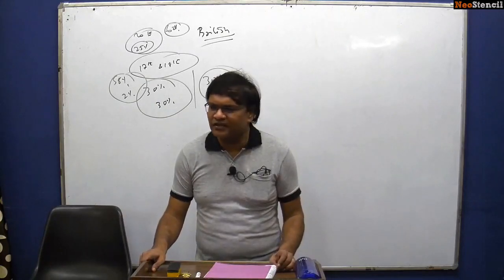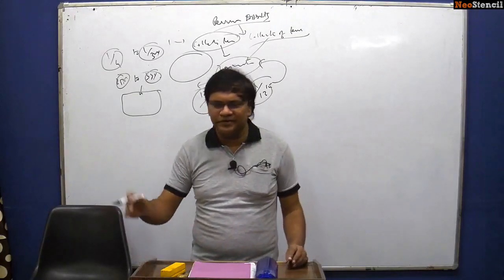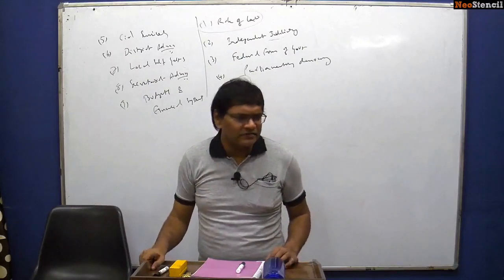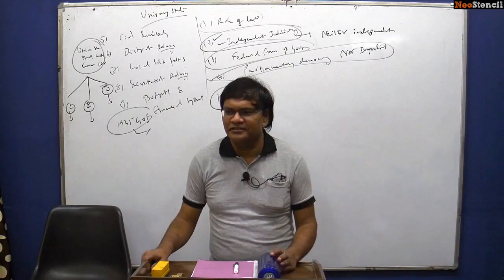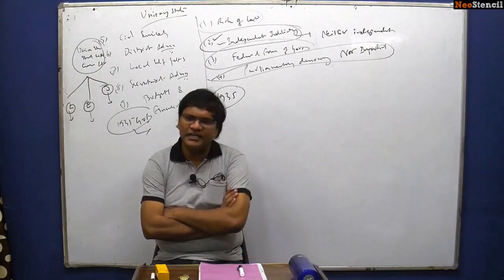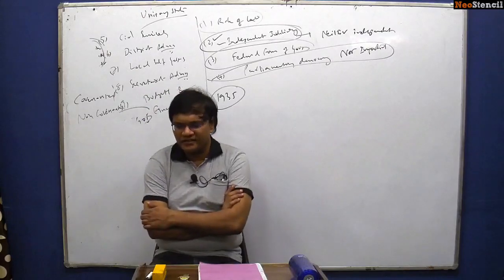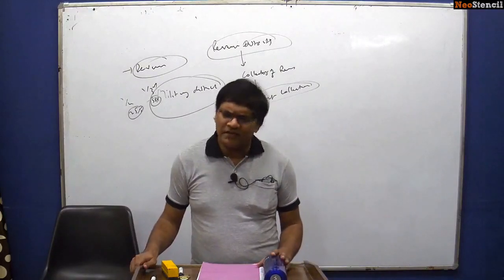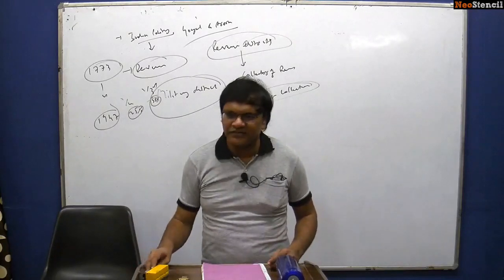Pavan Kumar | GS Test Series | Demo Video | UPSC | NeoStencil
UPSC Mains GS Test Series Course by Pavan Kumar Sir's free demo video. For Pavan Kumar's GS Test Series Online classes

About Pavan Kumar:

Pavan Kumar has an excellent track record of training toppers with outstanding marks in the mains examination in Public Administration for IAS. The focus of Pavan Kumar is to foster conceptual clarity, develop the answer writing skills and ways to tackle questions in the current dynamic style of Public Administration.

His interactive mode of teaching enables a student to ask every doubt from the theoretical framework and to apply the concepts to produce outstanding answers in mains exam of Public Administration for IAS.